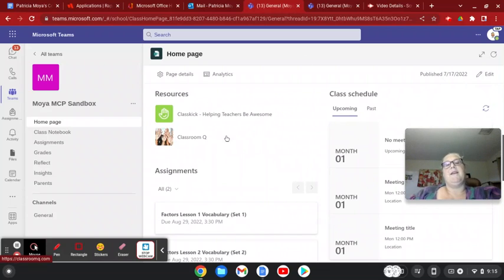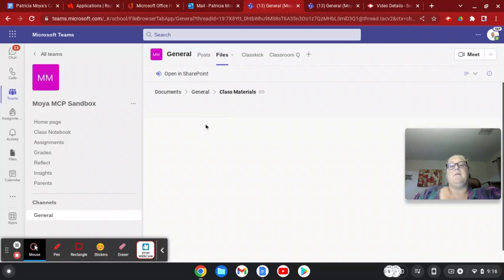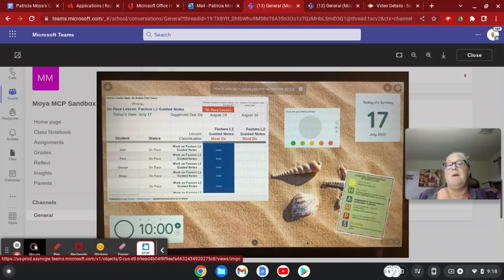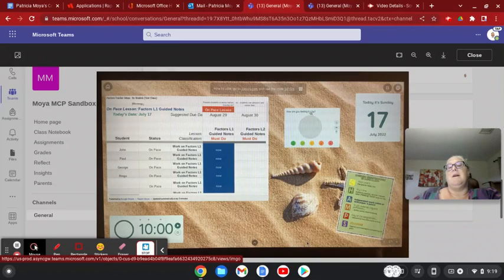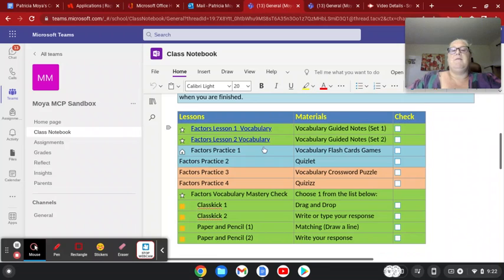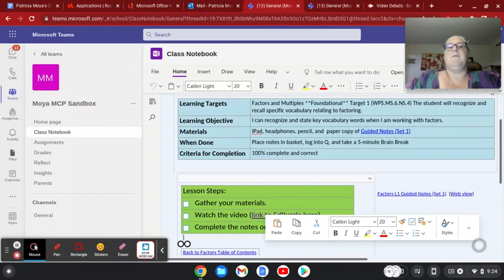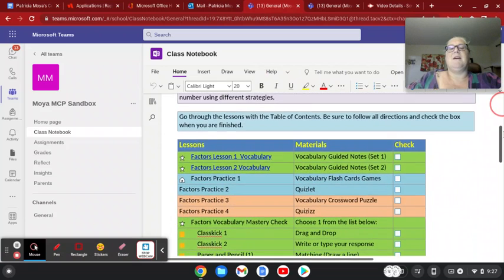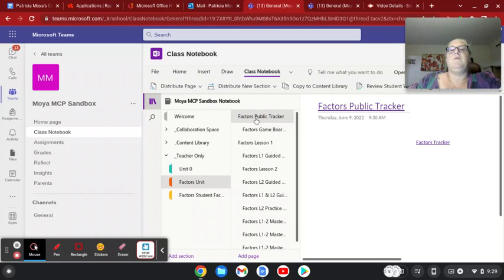LMS Virtual Tour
This video is part of submission 4 for the MCP Virtual Summer Institute.